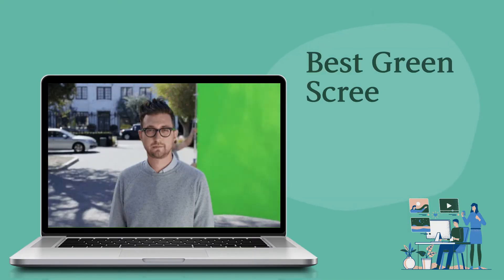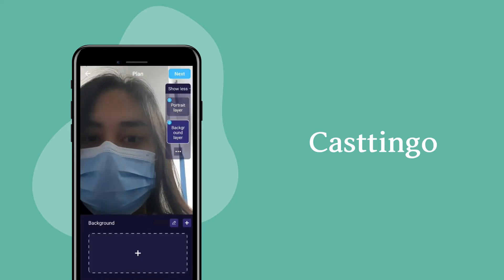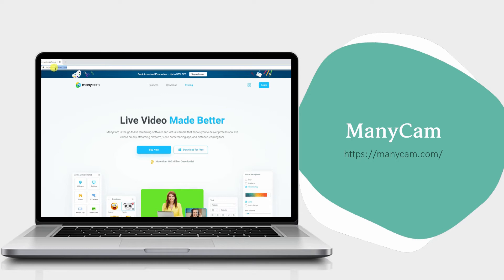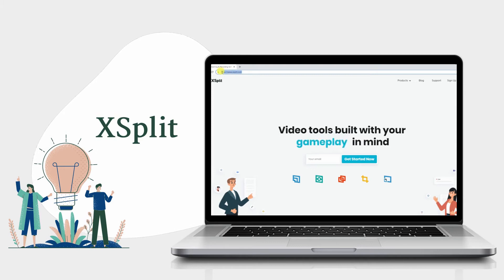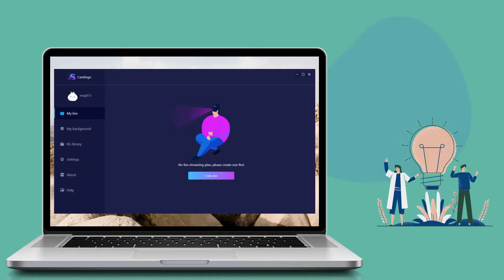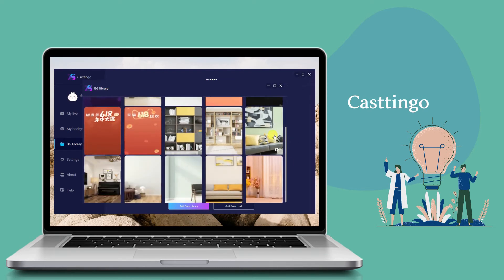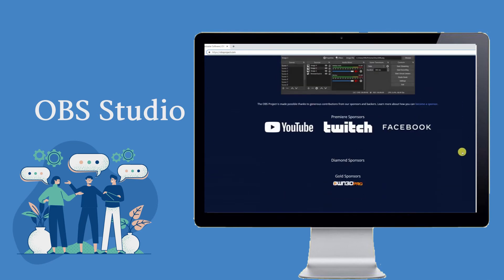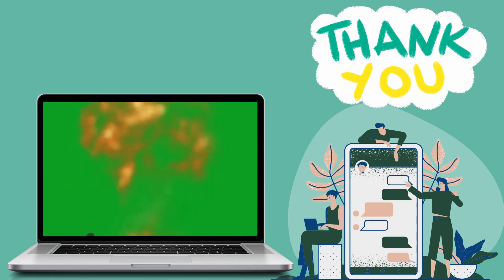Best Green Screen Software for Live Streaming